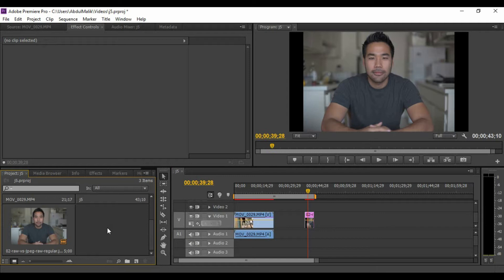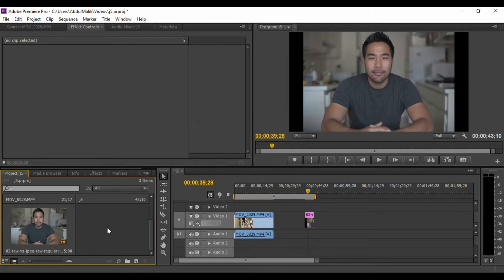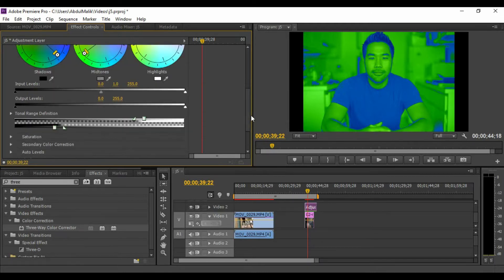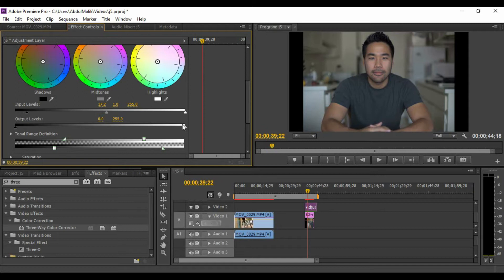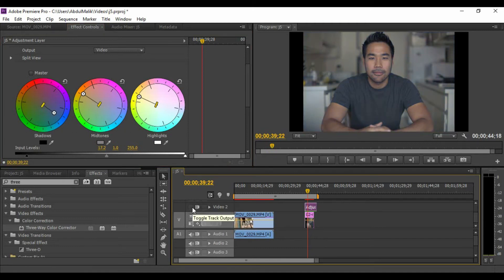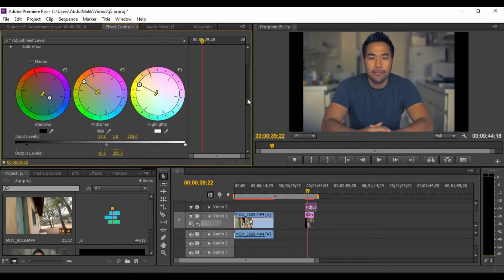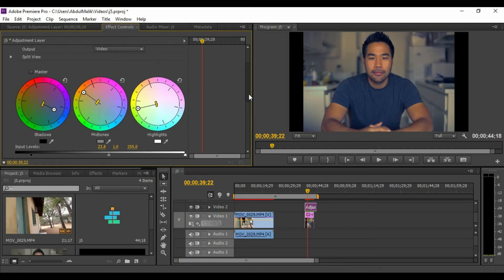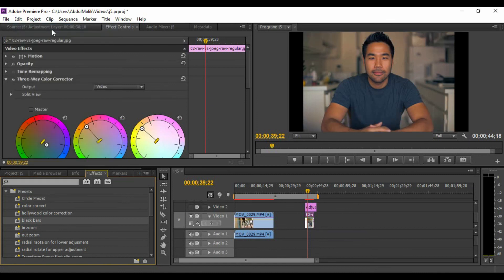How to make your videos look like hollywood in premier pro no plugin.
do u want to get the hollywood look but u thought u needed the magic bullet looks and u dont have it well u came to the right place my buddy in this tutorial am gonna show how u can achieve that

like my facebook page ISRAAD VISUALS

thanks